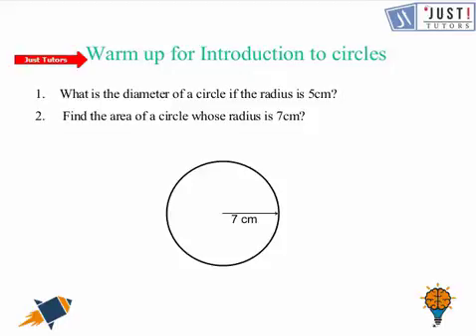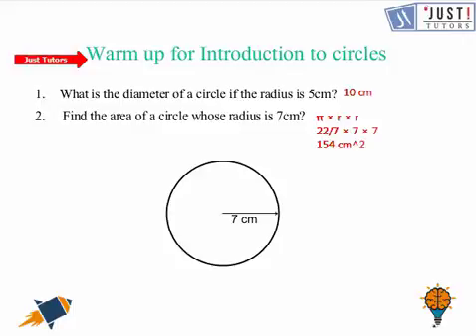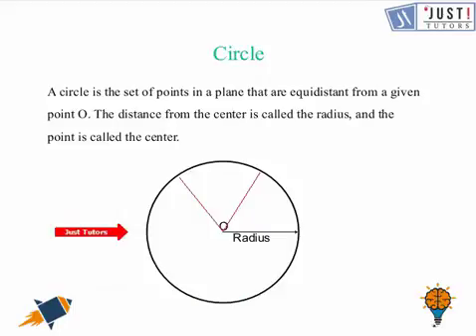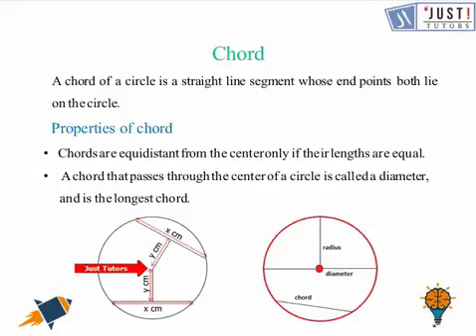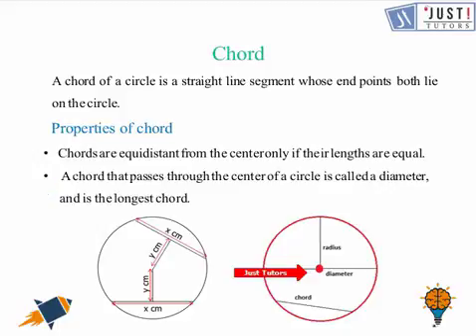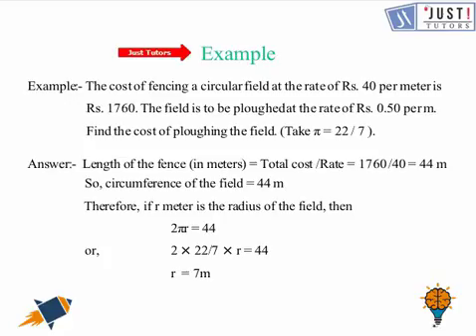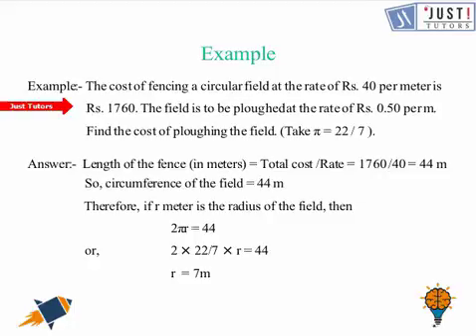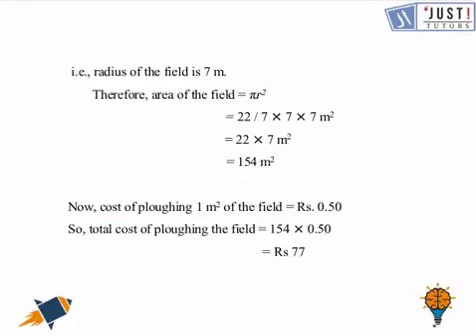Introduction Area of a Circle - Chord & Circumference | Class 10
In this video, you are going to learn about Introduction to Circle, Chord, Area of Circle and Circumference.

After watching this video you will quickly learn about:
• How to Calculate the Area of a Circle?
• What Is the Area of Circle Formula?
• What is the introduction of the circle?
• How do you introduce an area in a circle?
• How to find the area of a circle with radius?

About JustTutors
is tutoring helpline to provide affordable and on-demand education to learners across the country. Our teachers are not freelancers as they are full-time trained teachers who work from our Delivery Center in a controlled and monitored environment. Team conducting online classes delivered more than 100,000 online sessions and 45,000 offline sessions. Keeping pace with globalization and technology in education domain we will empowers young learners to experience the whole new world of quality education. We closely track both teachers’ as well as learners’ performance.